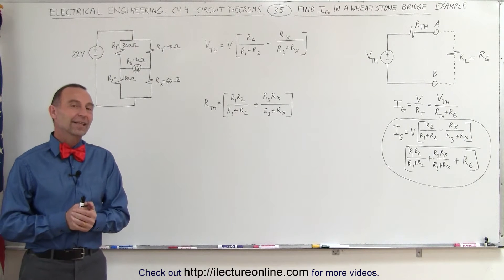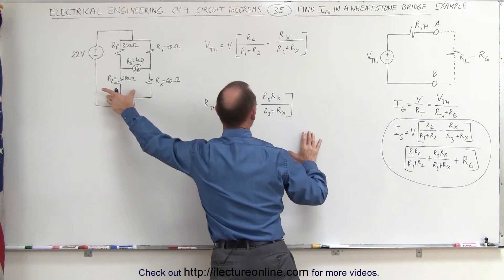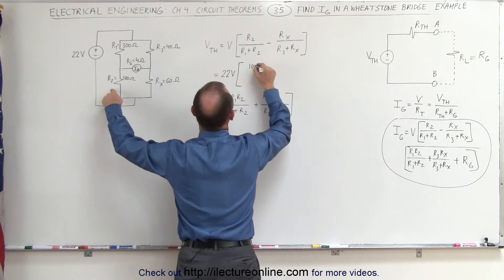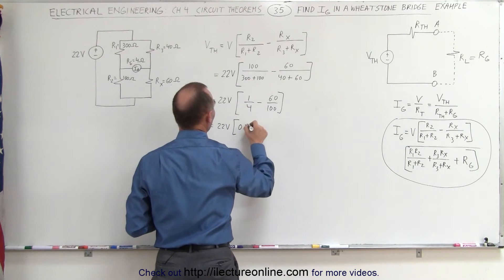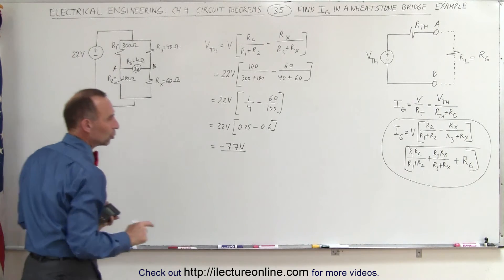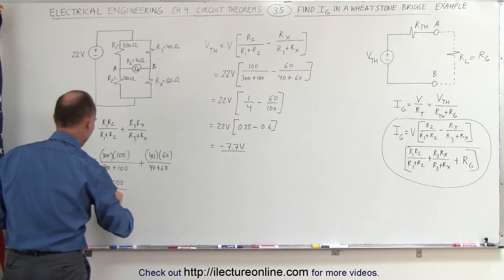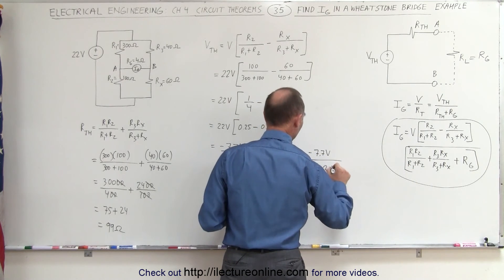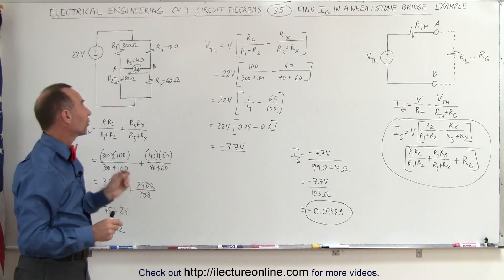Electrical Engineering: Ch 4: Circuit Theorems (35 of 35) I(G)=? in a Wheatstone Bridge Ex.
In this video I will ffind the current across point 1 and point 2 of a wheatstone bridge circuit.